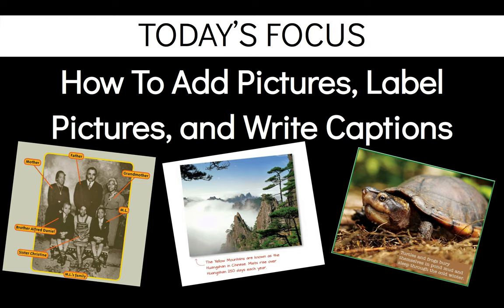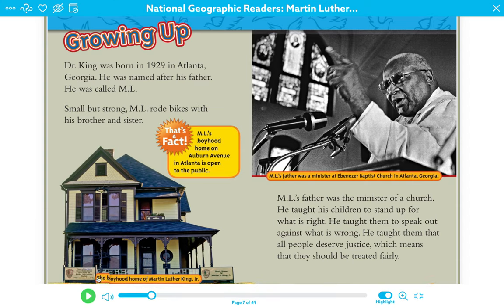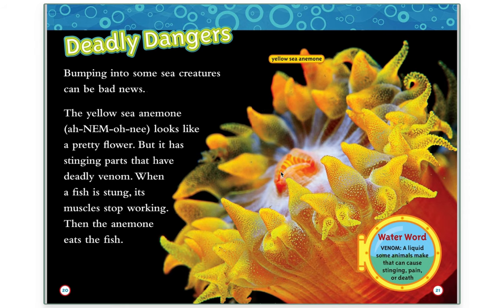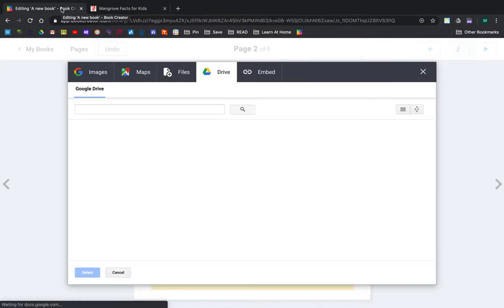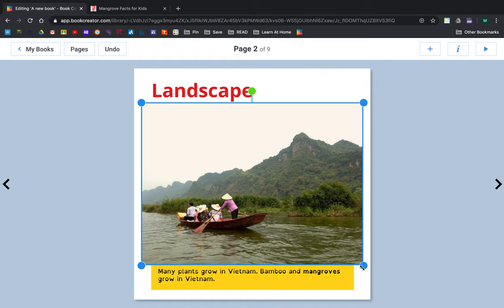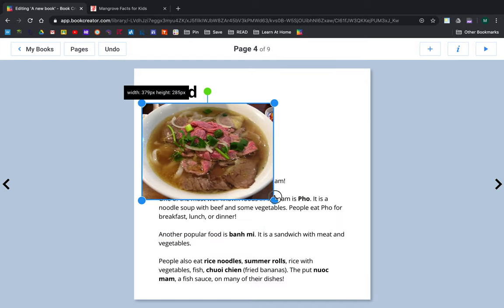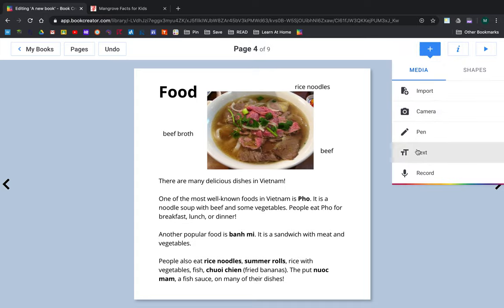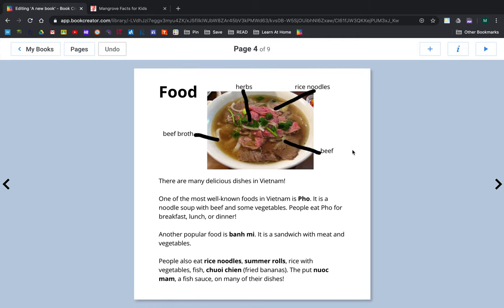Writing a Report - Adding Pictures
Watch this video to see how nonfiction report authors use pictures, labels, and captions to teach their readers. Then practice it in your own book!